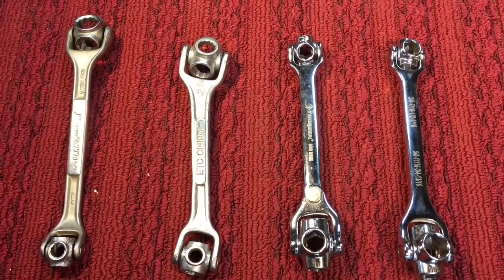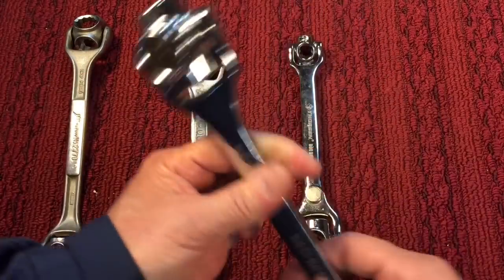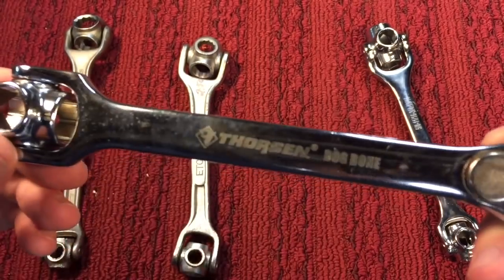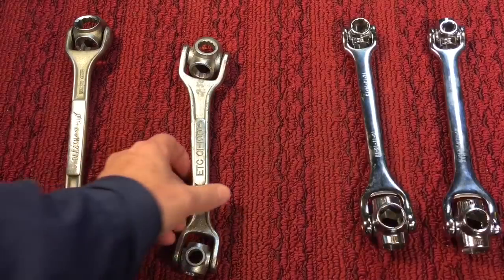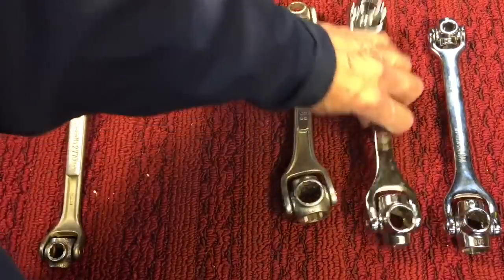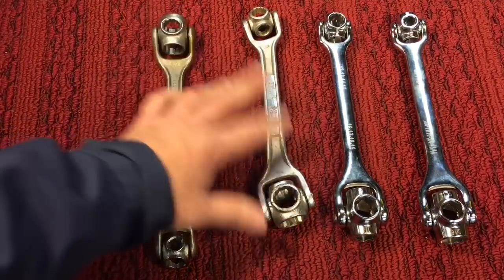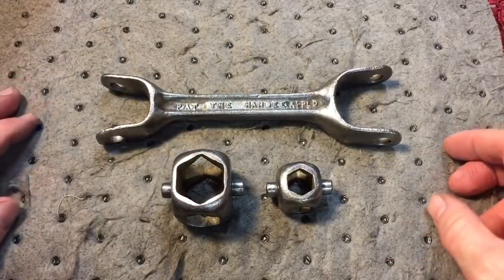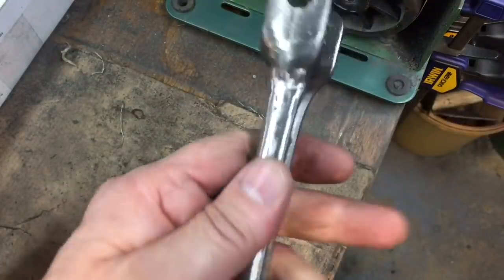Handee Dog Bone Wrench Restoration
I’m sorry this video ran so long!  I had to cut 4 minutes out just to come in under 15 minutes!